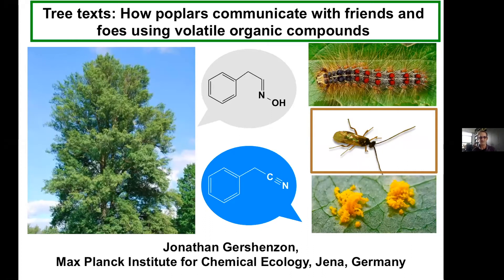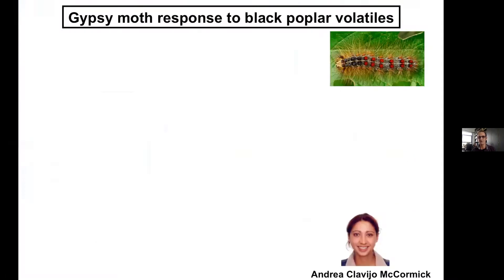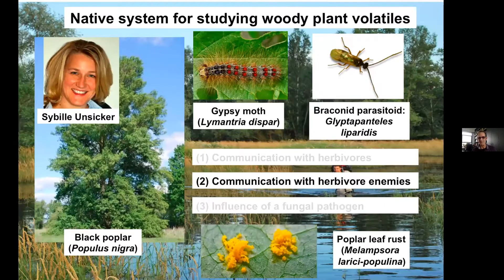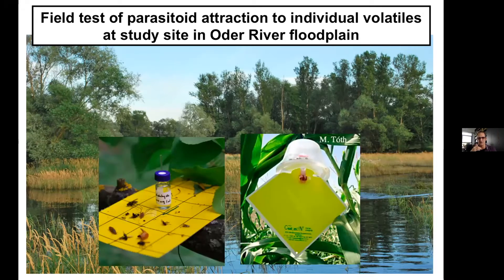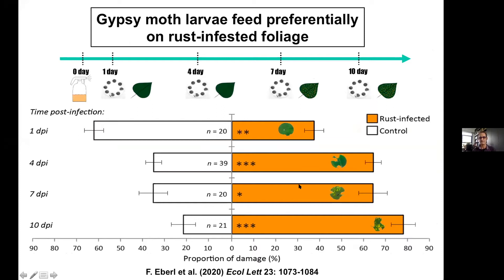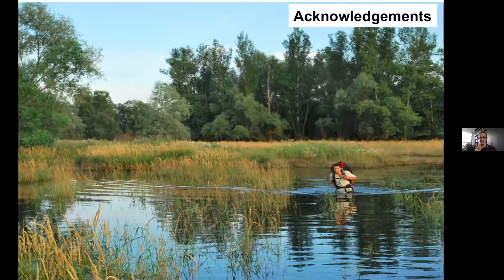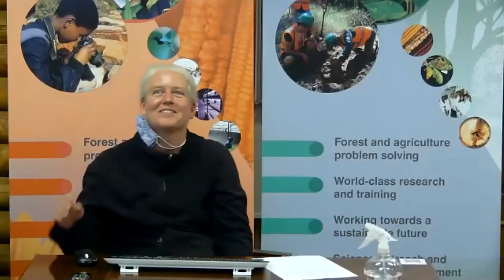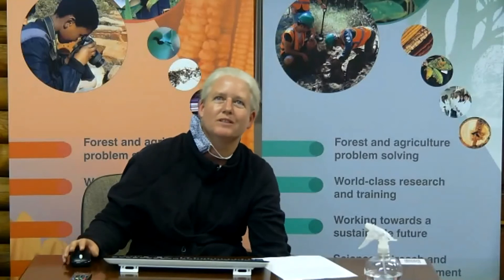FABI International Seminar | Prof Jonathan Gershenzon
Tree texts: How poplars communicate with friends and foes using volatile organic compounds